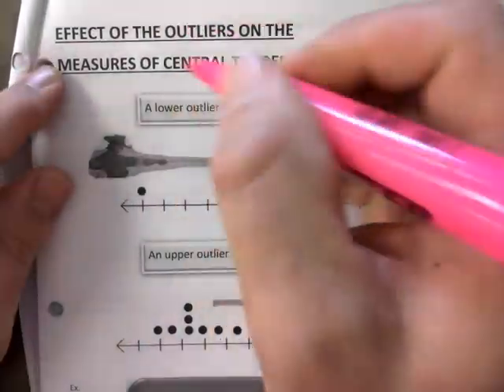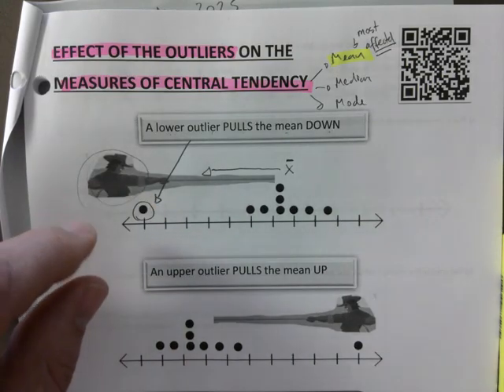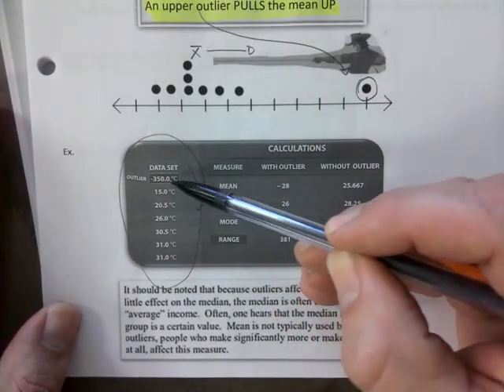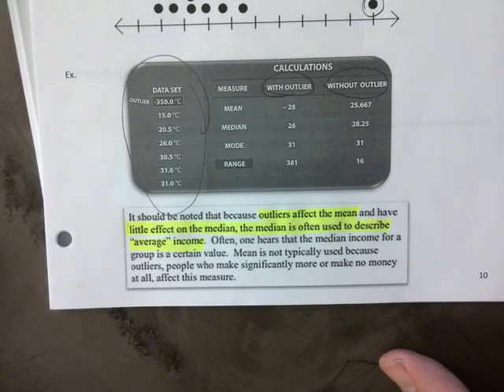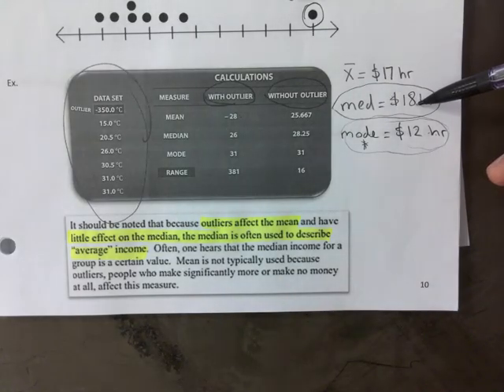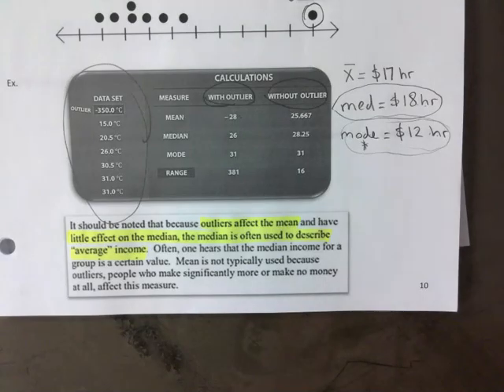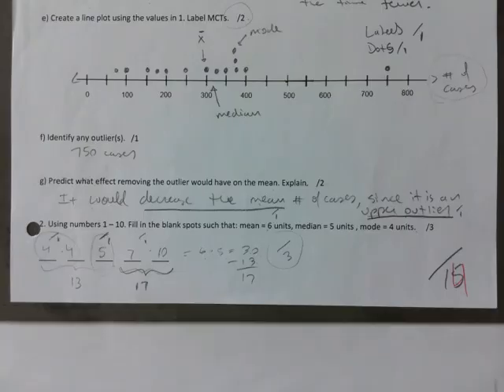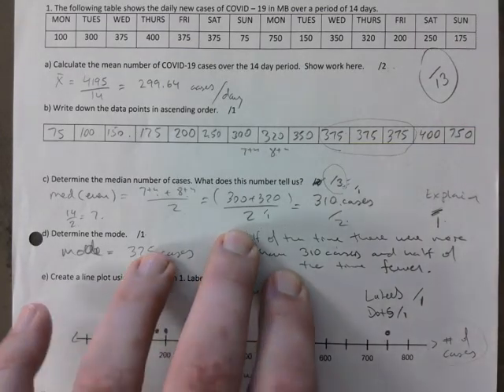STATS UNDERSTANDING THE EFFECT OF OUTLIERS ON THE MEAN, MEDINA AND MODE